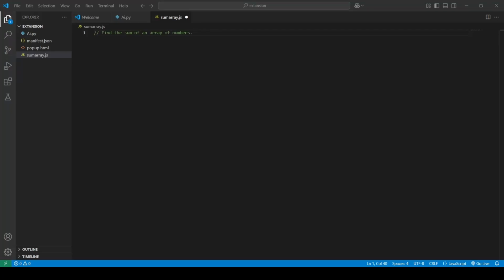How to Solve Coding Problems in Under 1 Minute (2025)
Want to solve coding problems in under 1 minute using smart patterns and AI? ⏱️💻
In this 2025 tutorial, I’ll show you a repeatable strategy to break down problems, generate clean code, and verify outputs fast. Whether it’s Python, JavaScript, or any language, these steps work for interviews, contests, and real dev work. We’ll also use AI assistance (ChatGPT/Copilot) to speed up implementation while keeping code clean and correct.

What you’ll learn:

🧠 Quickly analyzing the problem & constraints

📝 Choosing the right algorithm or data structure instantly

⚡ Using prompt templates to generate correct code fast

🧪 Running quick tests to validate edge cases

🚀 Refining code for readability & performance under time pressure